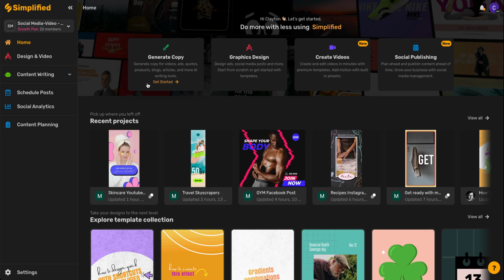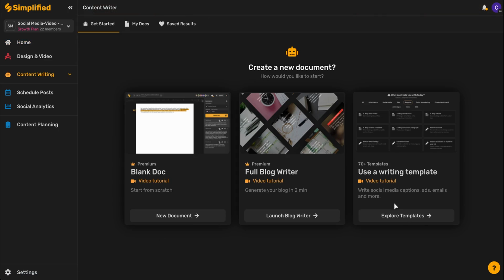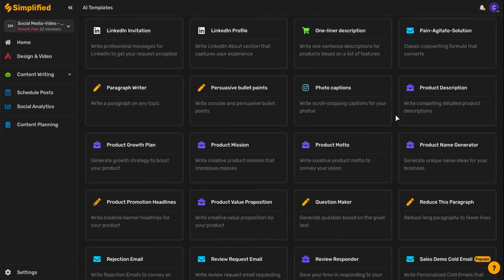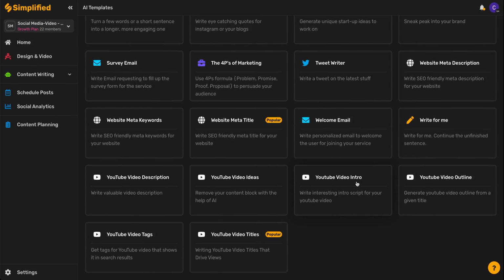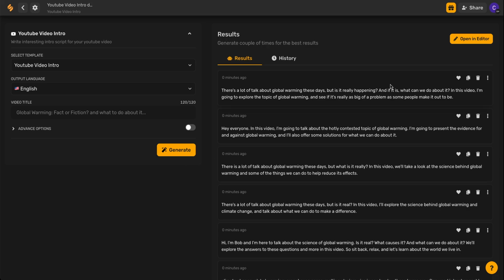AI Template: YouTube Video Intro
This video will show you how to make an AI-generated YouTube intro for your videos. You can use this intro to start your videos with a bang and grab your viewers' attention from the start.

☑ AI Writer
☑ YouTube video intro
☑ YouTube video tutorial
☑ AI tools
☑ AI template